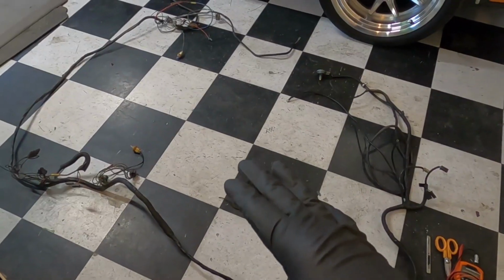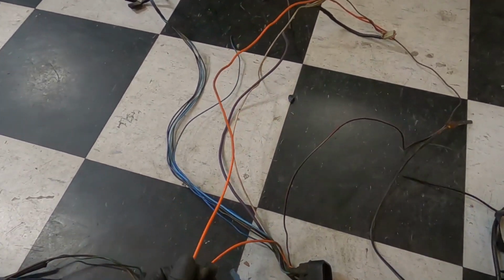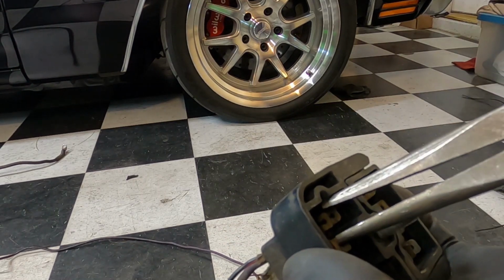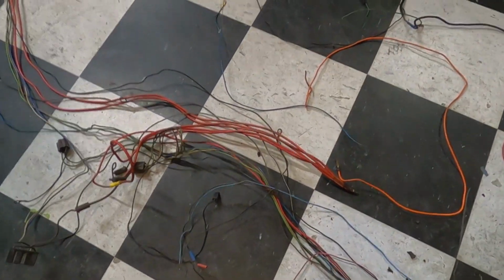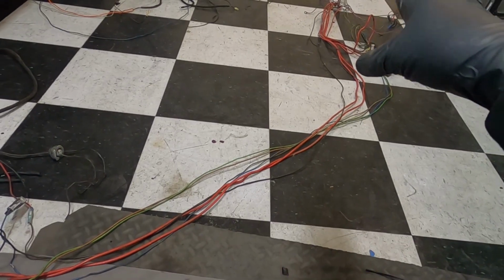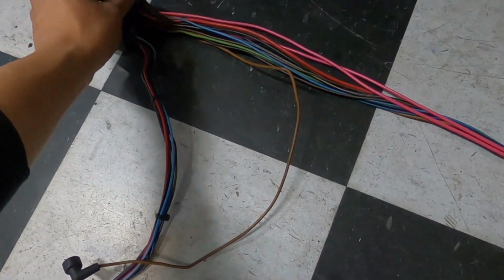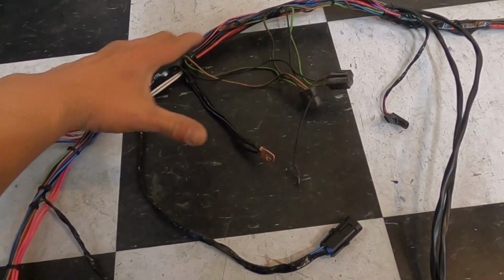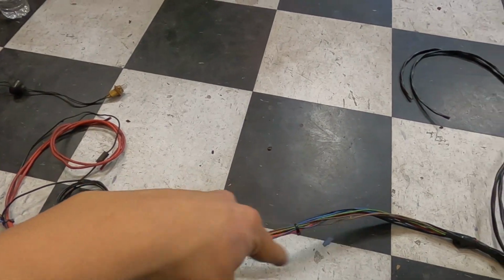HOW TO LS SWAP YOUR CAR (PART8) CLEANING UP ENGINE BAY WIRING!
THE 1970 LSX CHEVELLE SWAP GET ENGINE BAY WIRING REDONE TO PREP FOR LS SWAP.
HOW TO REMOVE ENGINE WIRES FROM YOUR HARNESS TO CLEAN UP ENGINE.